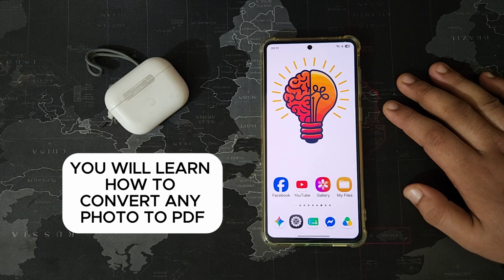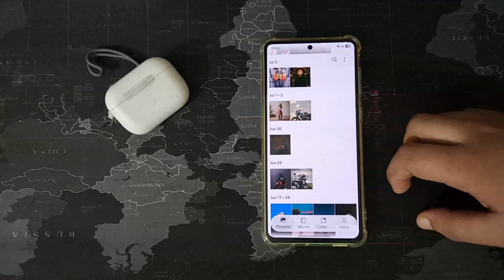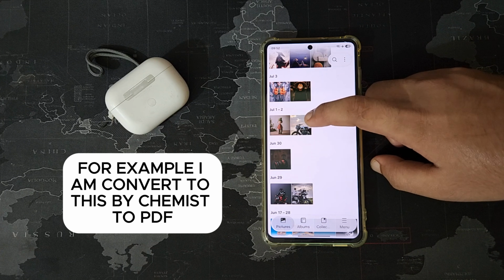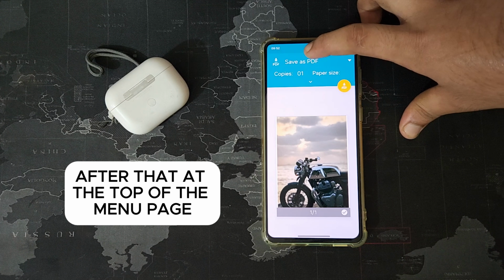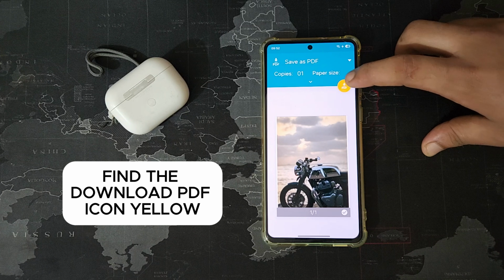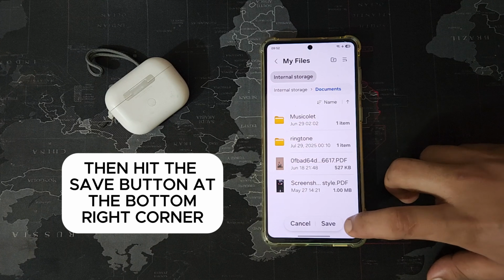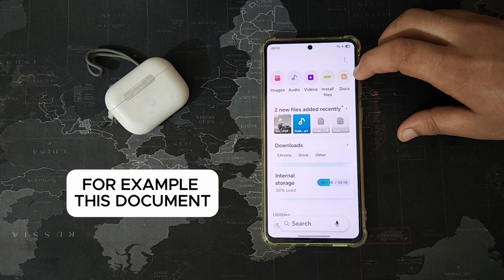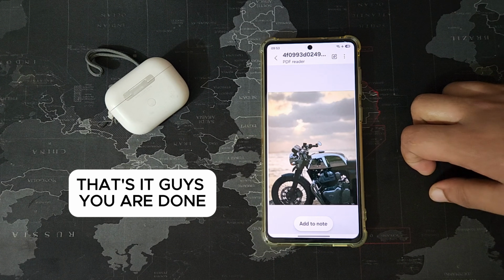How to Convert Any Photo to PDF on Samsung Galaxy Phone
Convert any photo to PDF on your Samsung Galaxy phone quickly using built-in tools—no extra app needed. Perfect for documents, receipts, forms, images.